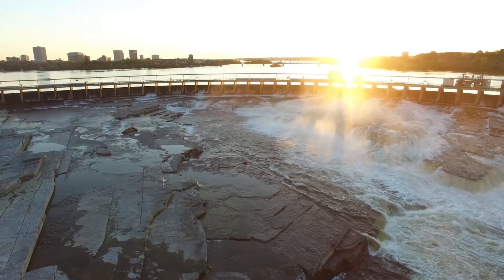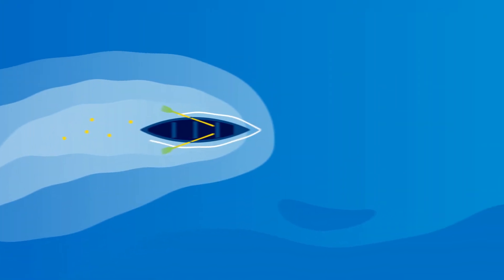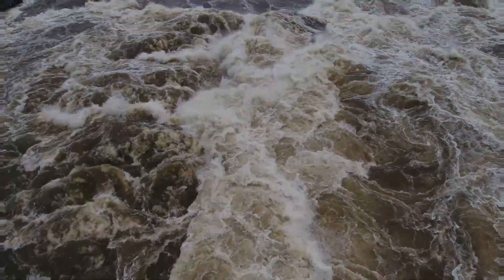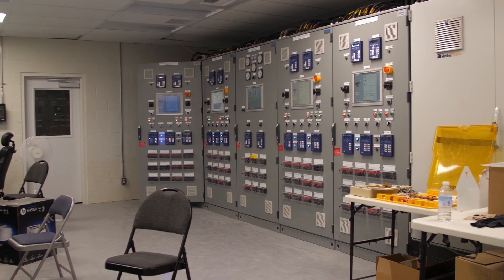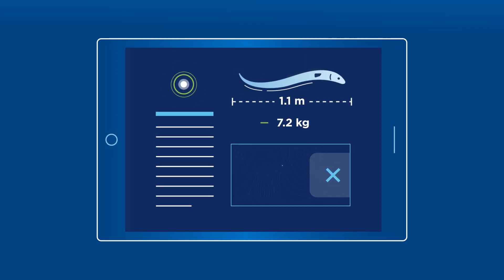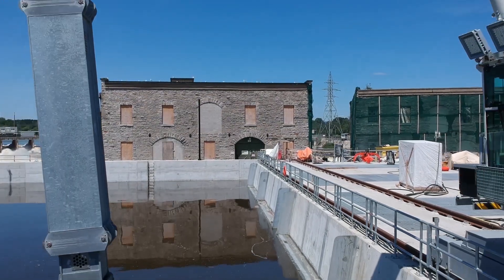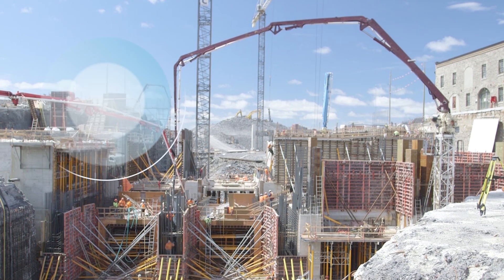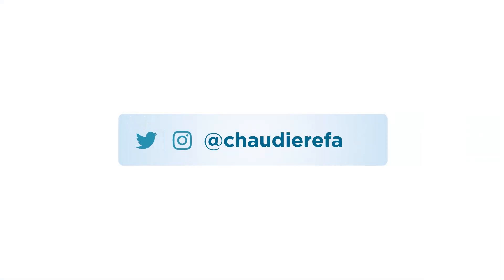Doors Open Ottawa - Virtual Tour of Chaudière Falls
Experience Chaudière Falls from the comfort of your home! Watch for a virtual, guided tour of the facilities for Doors Open Ottawa!